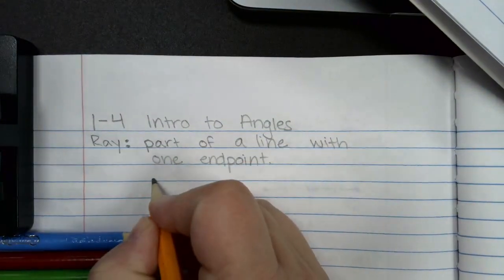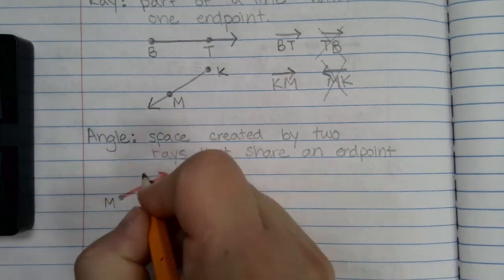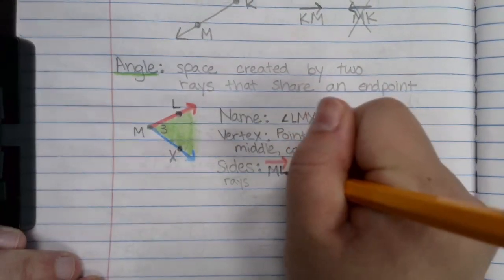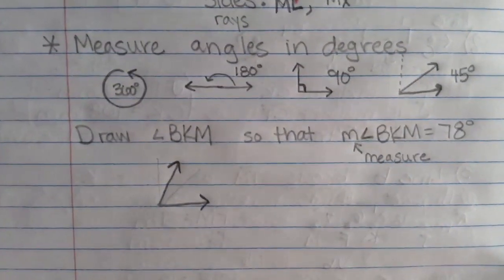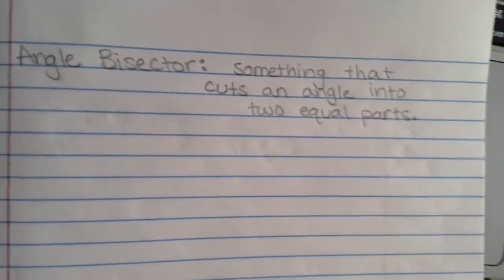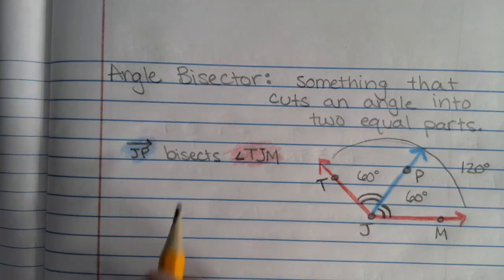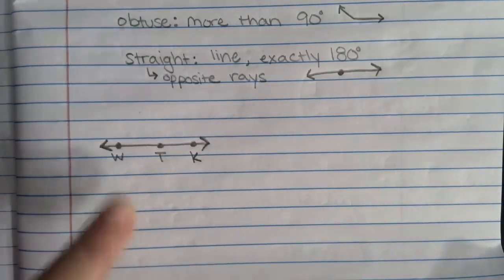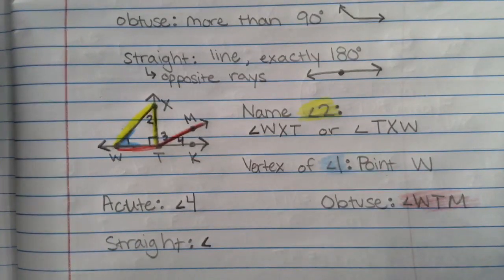1-4 Intro to Angles (9/13-14/23)